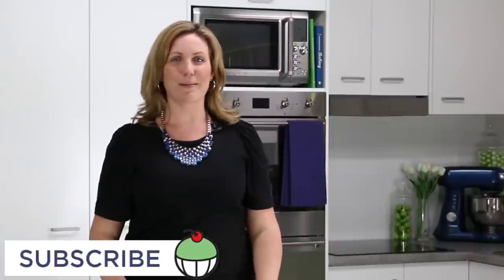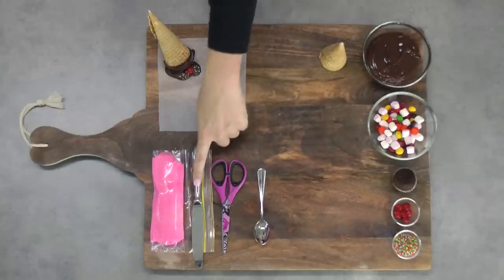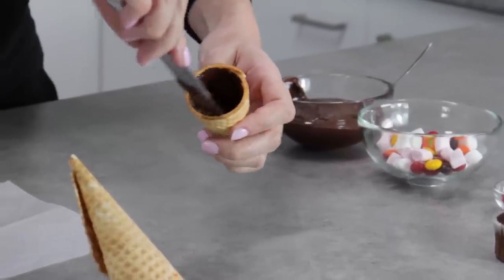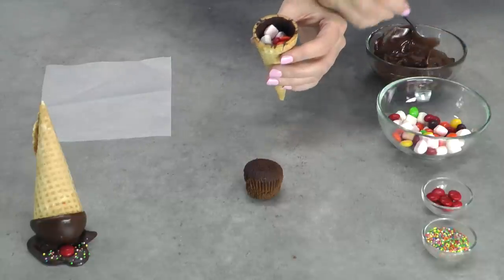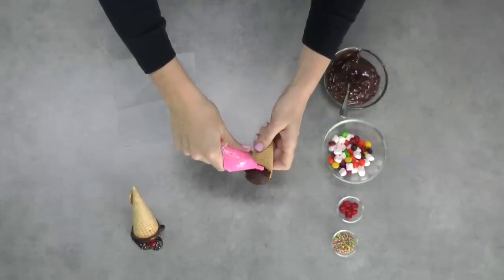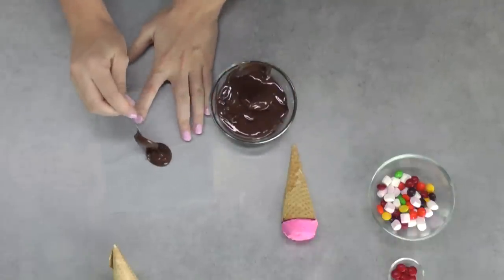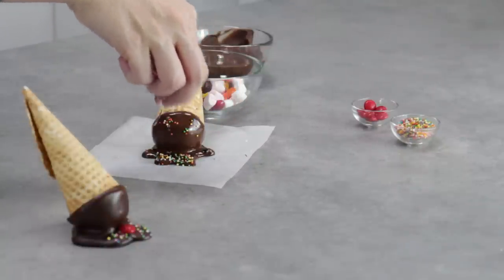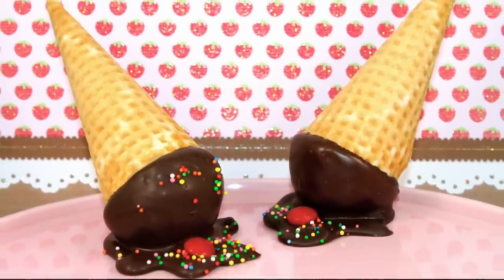Dropped Ice Cream Pinata Cupcakes by Cupcake Addiction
Today I'm literally dropping a cupcake on it's head! I show you how to make an inverted cupcake filled with candy and designed to look like a melted ice cream!

Mini cupcakes, baked (no wrappers required)
Candy (optional) make sure its not to heavy
Waffle cones (make sure its got the flat rim on top)
Sprinkles
Red m&m's

Tools:
Knife
Spoon
Scissors
Parchment Paper
Snap Seal Bags

Xx Elise